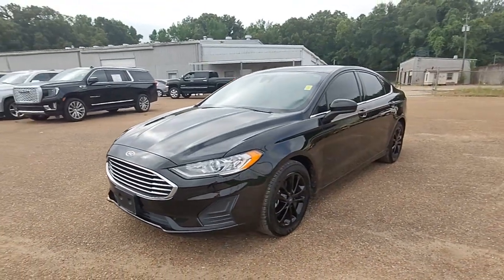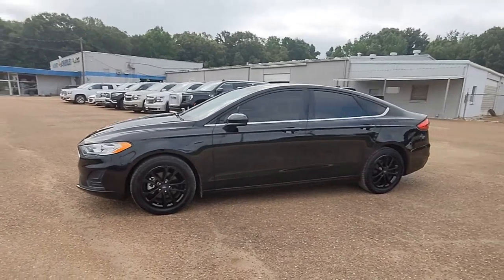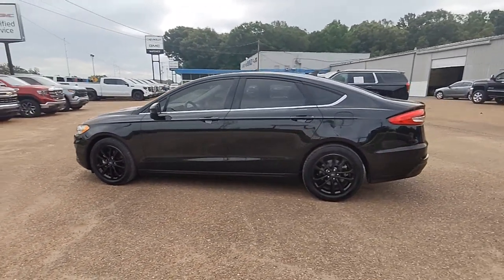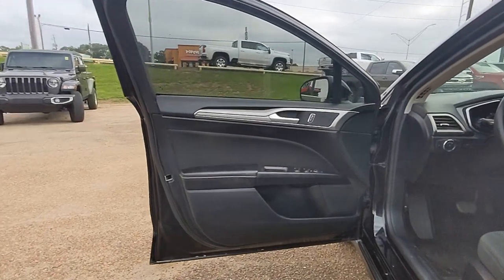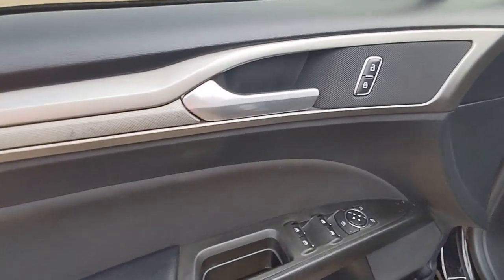2020 Ford Fusion Natchez, Woodville, Gloster, MS, Vidalia, Ferriday, LA 168171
Black Used 2020 Ford Fusion SE available in Natchez, Mississippi at Natchez Chevrolet GMC. Servicing the Woodville, Gloster, MS, Vidalia, Ferriday, LA area.

Natchez Chevrolet GMC
264 Devereaux Drive

ALUMINUM ALLOY WHEELS, BACKUP CAMERA, BLUETOOTH HANDSFREE, 6-Speed Automatic, Cloth Front Bucket Seats, Exterior Parking Camera Rear, Fully automatic headlights, Power driver seat, Remote keyless entry.Recent Arrival! 23/34 City/Highway MPG
ENGINE: 1.5L ECOBOOST  (STD),Turbocharged,Front Wheel Drive,Power Steering,ABS,4-Wheel Disc Brakes,Brake Assist,Brake Actuated Limited Slip Differential,Aluminum Wheels,Tires - Front Performance,Tires - Rear Performance,Power Mirror(s),Rear Defrost,Intermittent Wipers,Variable Speed Intermittent Wipers,Rain Sensing Wipers,Daytime Running Lights,Automatic Headlights,Automatic Highbeams,AM/FM Stereo,Satellite Radio,Requires Subscription,Steering Wheel Audio Controls,Satellite Radio,Requires Subscription,Satellite Radio,MP3 Player,Bluetooth Connection,Telematics,Auxiliary Audio Input,Smart Device Integration,Requires Subscription,Pass-Through Rear Seat,Rear Bench Seat,Adjustable Steering Wheel,Trip Computer,Power Windows,WiFi Hotspot,Keyless Start,Keyless Entry,Power Door Locks,Cruise Control,Climate Control,Multi-Zone A/C,A/C,Power Driver Seat,Cloth Seats,Bucket Seats,Driver Adjustable Lumbar,Auto-Dimming Rearview Mirror,Driver Vanity Mirror,Passenger Vanity Mirror,Driver Illuminated Vanity Mirror,Passenger Illuminated Visor Mirror,Floor Mats,Keyless Start,Remote Engine Start,Requires Subscription,Power Windows,Power Door Locks,Trip Computer,Security System,Immobilizer,Traction Control,Stability Control,Traction Control,Front Side Air Bag,Blind Spot Monitor,Cross-Traffic Alert,Lane Departure Warning,Lane Keeping Assist,Lane Departure Warning,Front Collision Mitigation,Driver Monitoring,Rear Parking Aid,Tire Pressure Monitor,Driver Air Bag,Passenger Air Bag,Front Head Air Bag,Rear Head Air Bag,Passenger Air Bag Sensor,Knee Air Bag,Driver Restriction Features,Child Safety Locks,Back-Up Camera